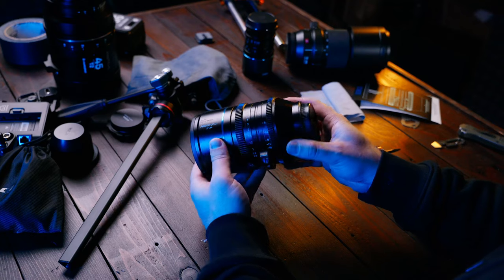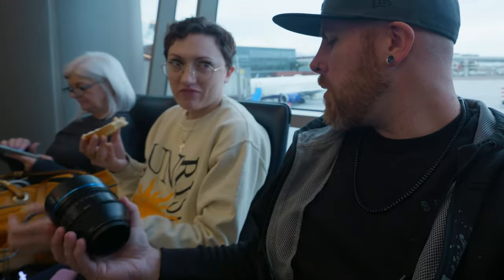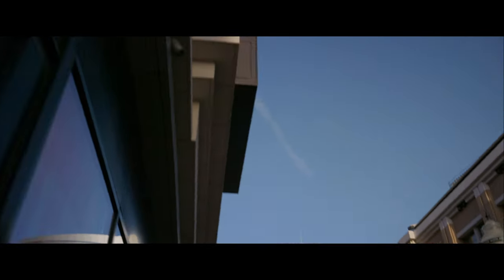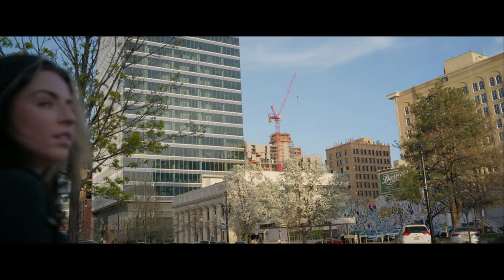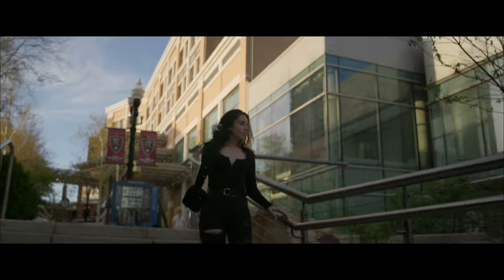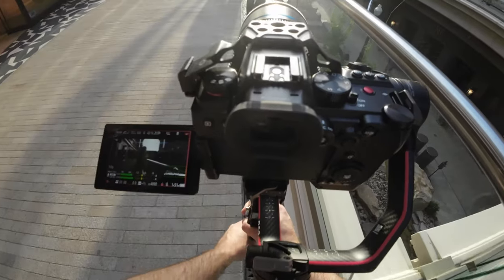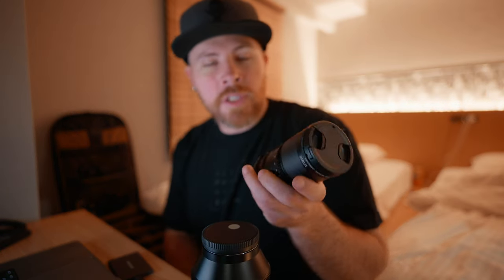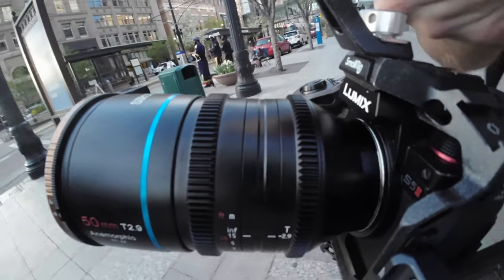L Mount SIRUI 50mm Venus 1.6x Anamorphic Review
I'm so stoked these SIRUI Full Frame Anamorphic lenses are being made in L mount!

SIRUI Full Frame Lenses

SIRUI 50mm Venus
SIRUI Full Frame Anamorphic
Lumix Gear
Lumix S5II
Lumix S5IIx

0:00 Intro
0:26 Footage Using Lens
2:40 Lens Specs
3:44 What I like
5:32 What I don't like
7:07 Sirui 35mm Saturn
7:36 Shooting on Lumix S5II
8:44 Final Thoughts

*The link above to my kit contains affiliate links, meaning Amazon or other sites will kick a small percentage back to me if you purchase something through my kit at no additional cost to you! If you buy something through my kit, thank you for supporting me!*